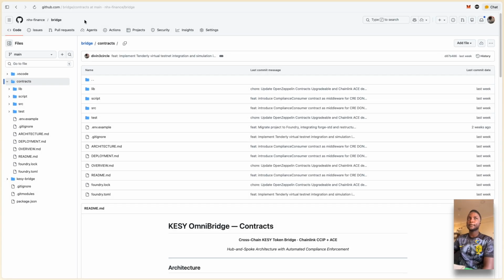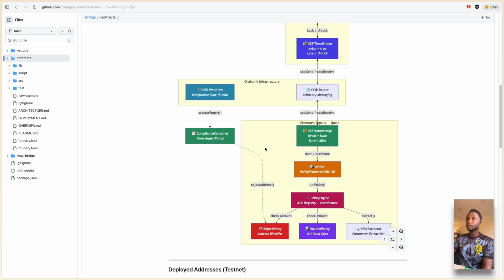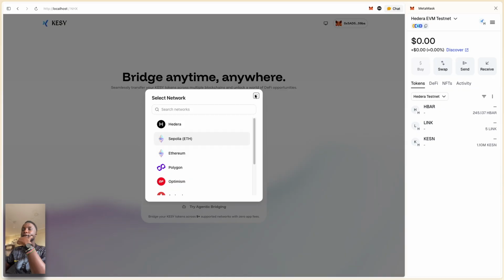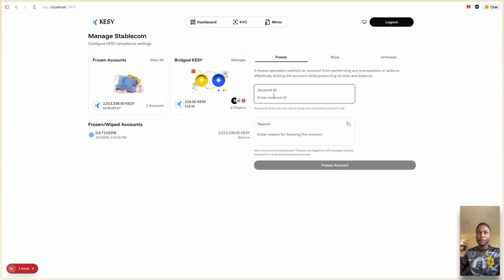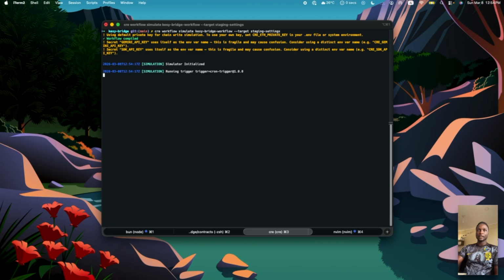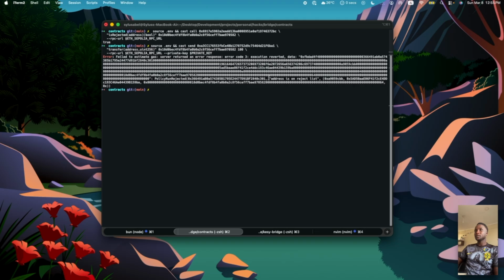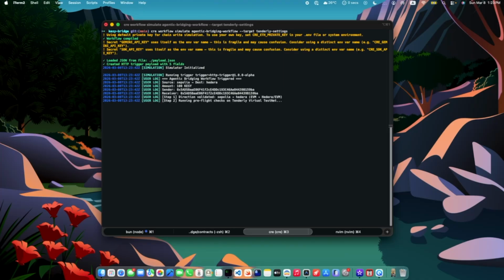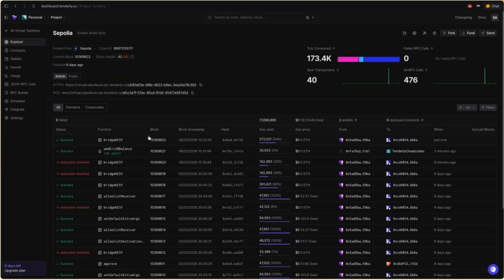KESY Bridge Full Demo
Cross-Chain KESY Token Bridge · Chainlink CCIP + ACE

0:00 Introduction
1:15 Smart Contract Architecture
3:06 Bridge Demo
4:05 CRE Simulation Demo
6:14 Tenderly Virtualnets CRE Simulation
8:36 Final Thoughts & Outro